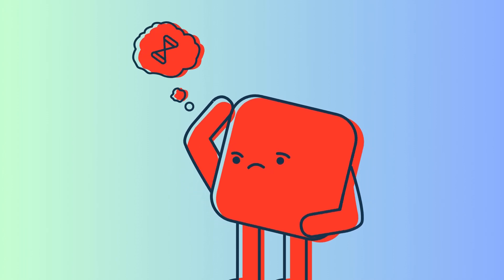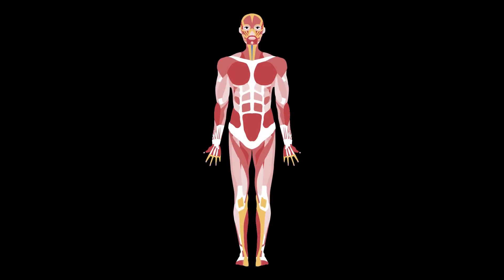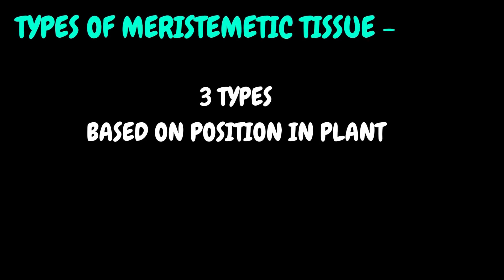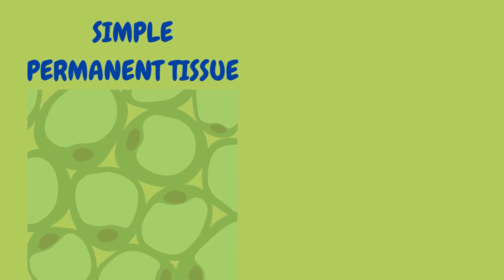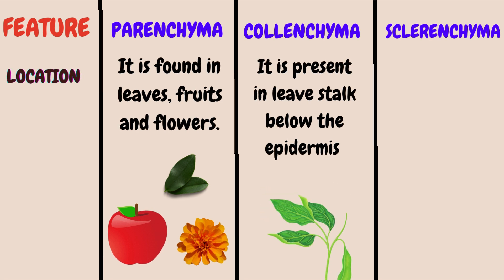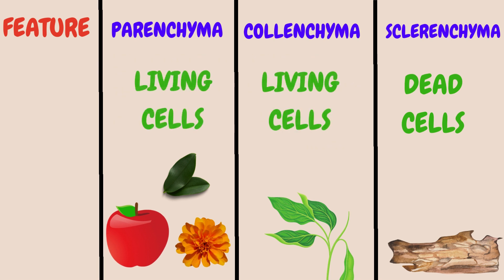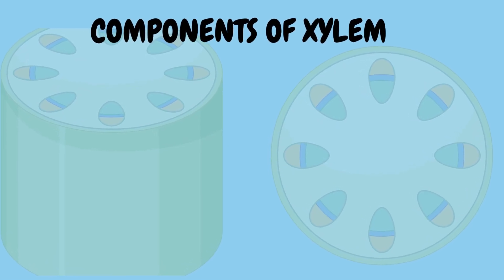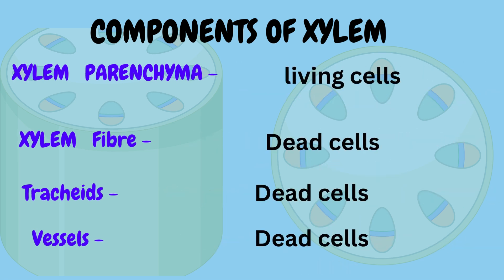Complete description of Ch - TISSUE class9 In Just 15 Minutes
This video includes all about ch
apical meristematic tissue
lateral meristematic tissue
intercalary meristematic tissue